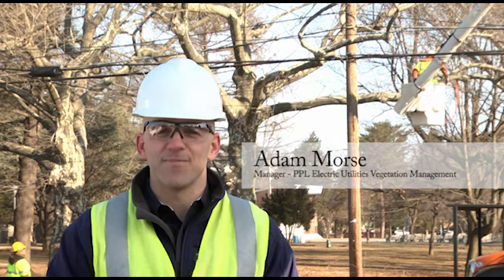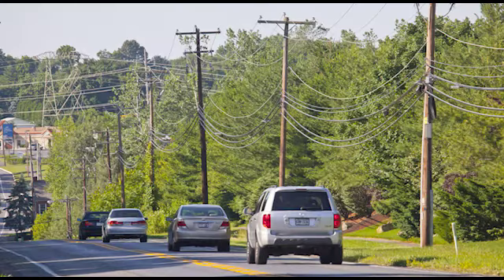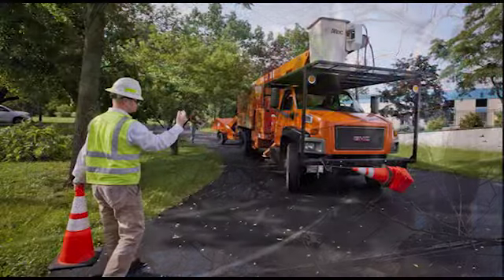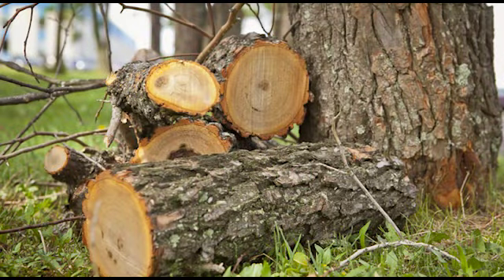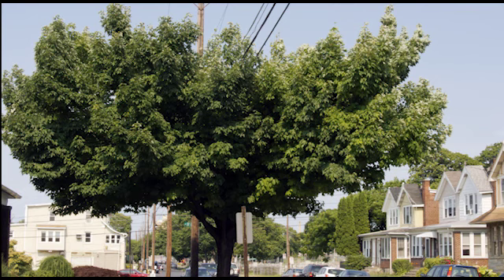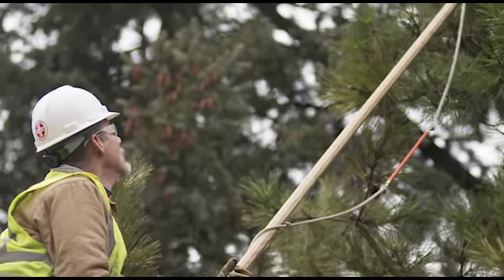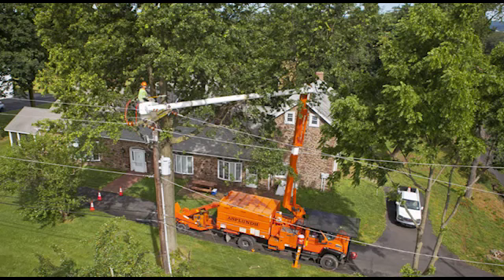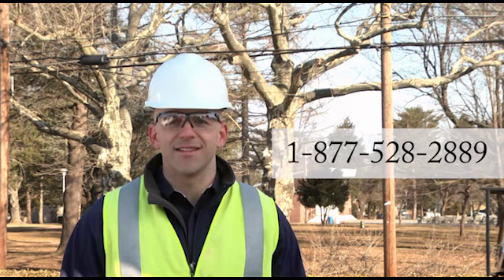Tree Pruning -- Clearing the Way for Reliable Service